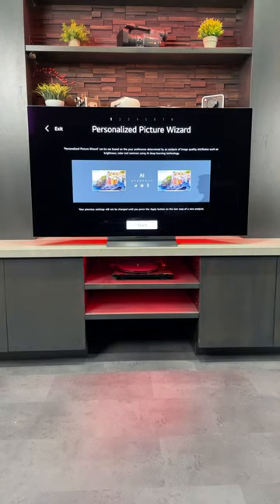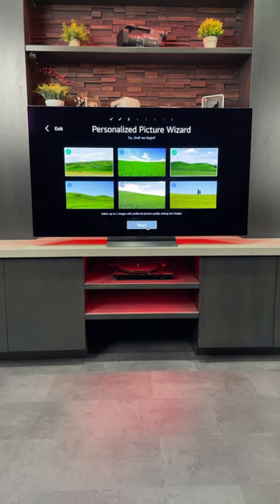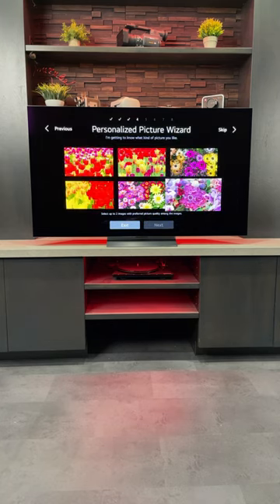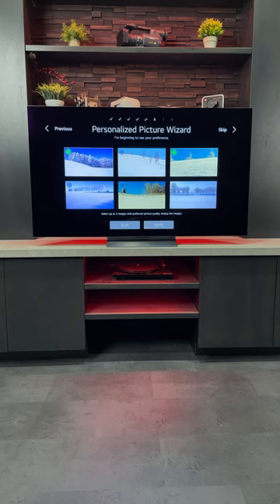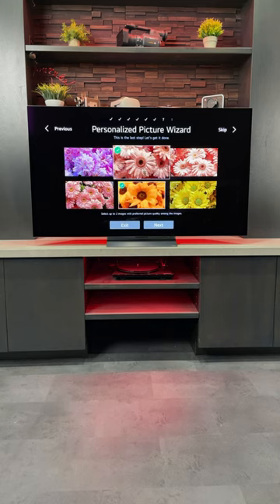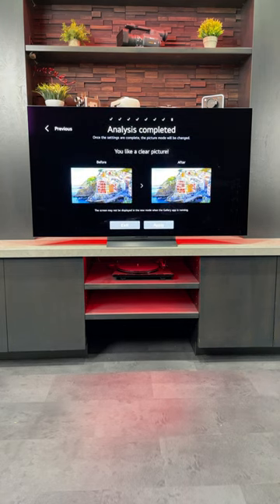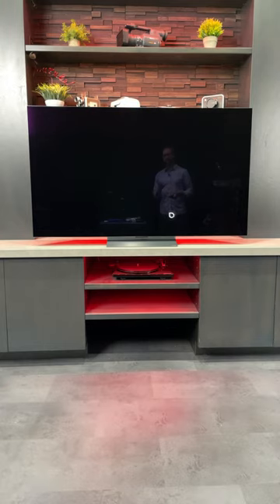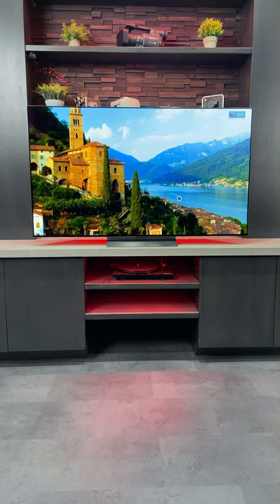How To Get The Best Picture On Your LG C3 OLED (In Under A Minute!)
In this video we show you how to get the best picture quality on your LG C3 series OLED TV using the built in personalized picture wizard option.